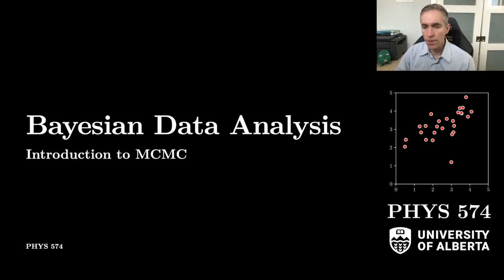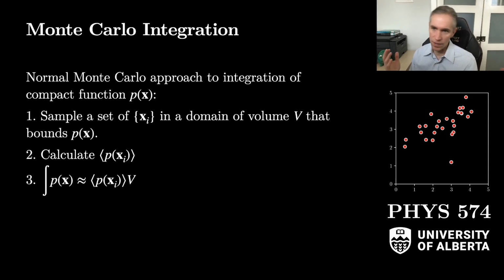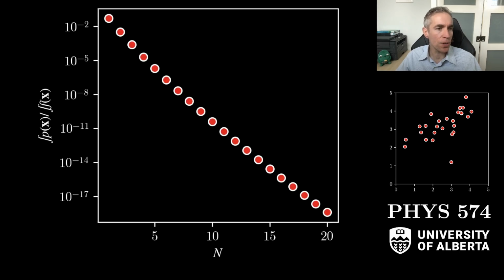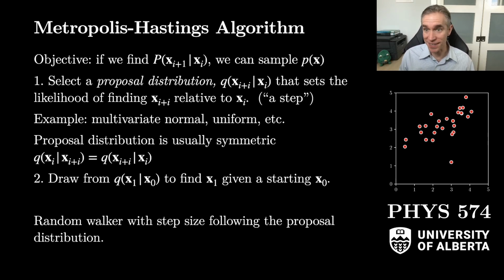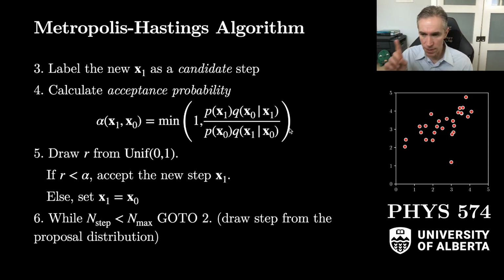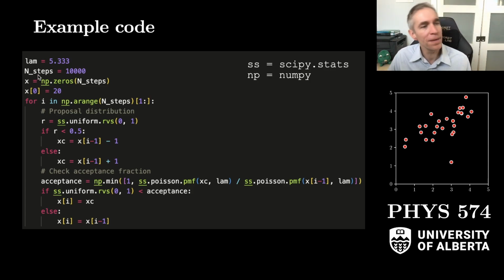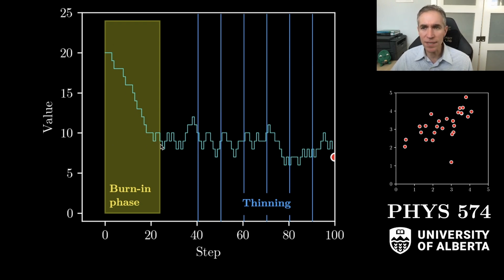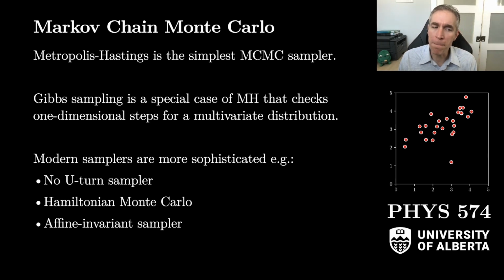[PHYS574] 6. Markov Chain Monte Carlo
Introduction to MCMC.  This motivates why MCMC is needed and then explores the Metropolis-Hastings algorithm as an example of MCMC methods.